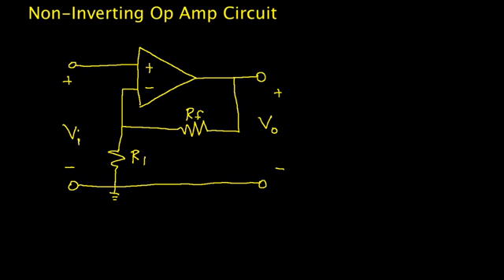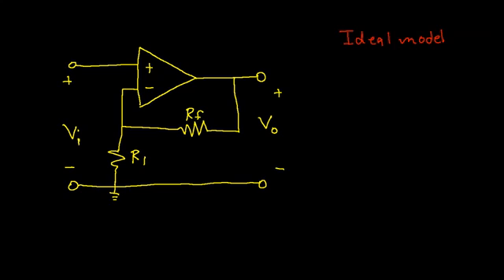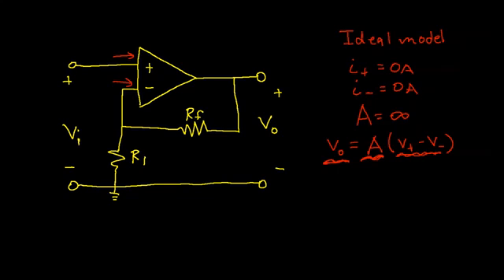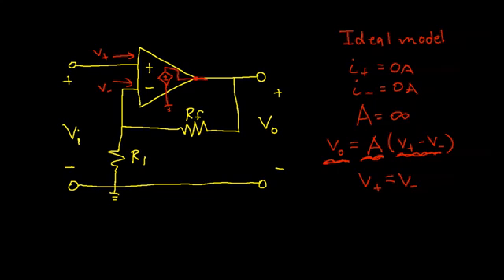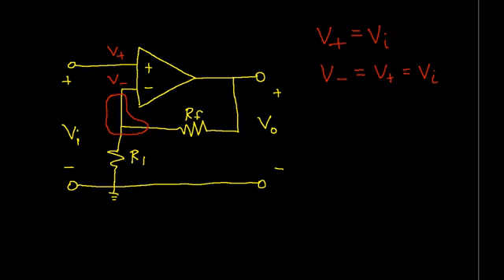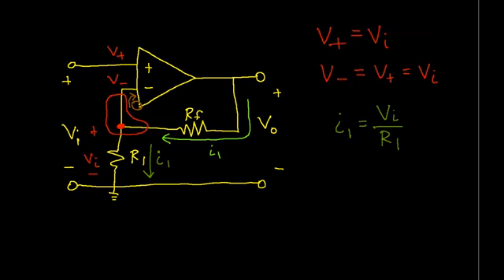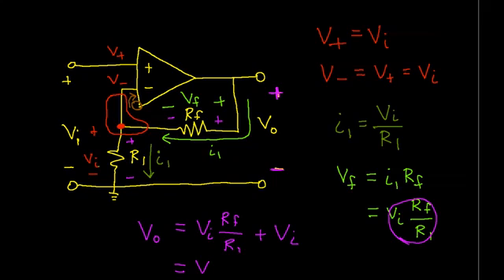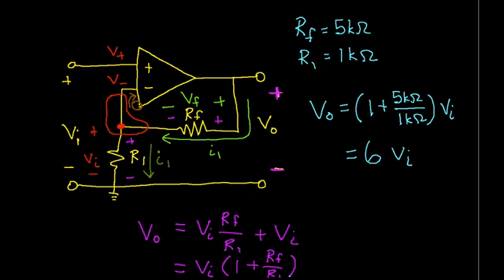Non Inverting Amplifier | Operational amplifier Analysis - non Inverting Amplifier | BEEE | EDC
BE8253 Non_Inverting_Amplifier | Operational amplifier Analysis Inverting Amplifier | BEEE | EDC | Unit 4